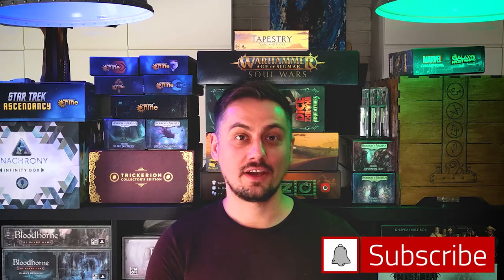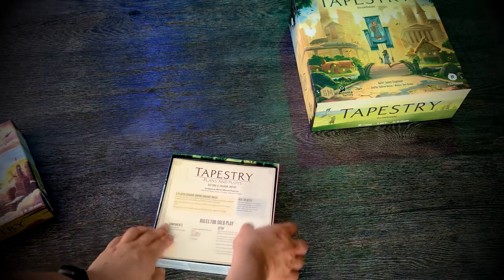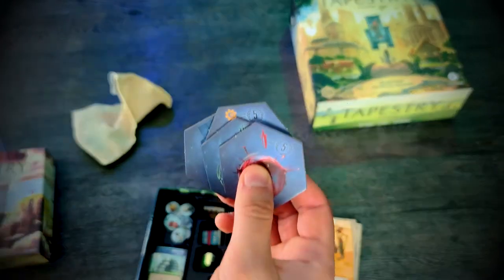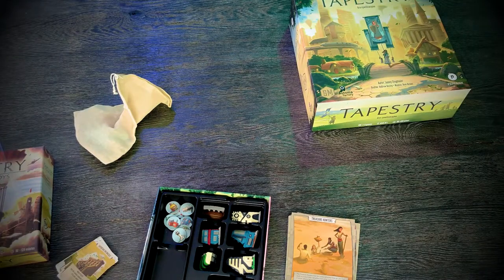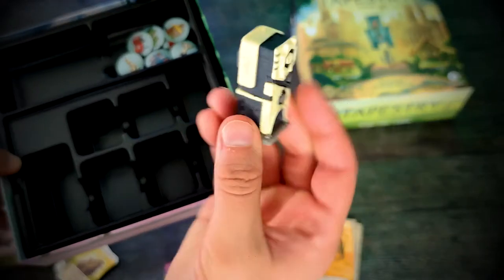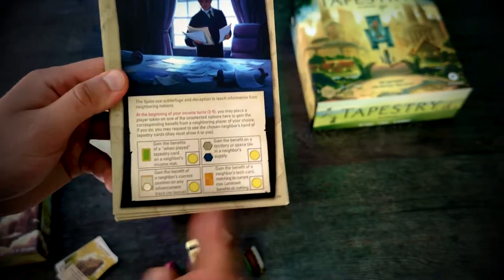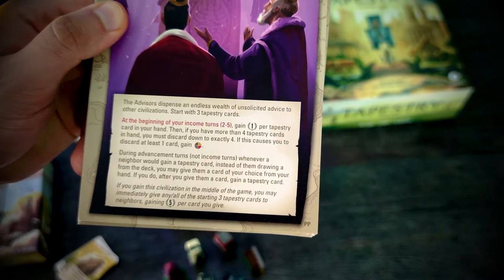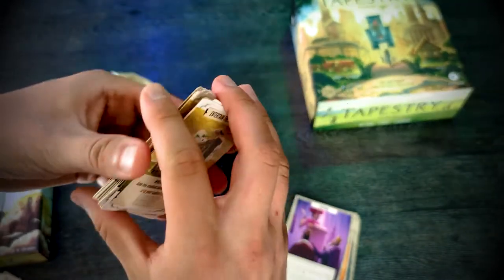Tapestry Plans and Ploys: Honest & Precise Preview. Upgrade pack to the amazing game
- BGG description -
Tapestry is a two-hour game for 1-5 players designed by Jamey Stegmaier.

Create the civilization with the most storied history, starting at the beginning of humankind and reaching into the future. The paths you choose will vary greatly from real-world events or people — your civilization is unique!

In Tapestry, you start from nothing and advance on any of the four advancement tracks (science, technology, exploration, and military) to earn progressively better benefits. You can focus on a specific track or take a more balanced approach. You will also improve your income, build your capital city, leverage your asymmetric abilities, earn victory points, and gain tapestry cards that will tell the story of your civilization.